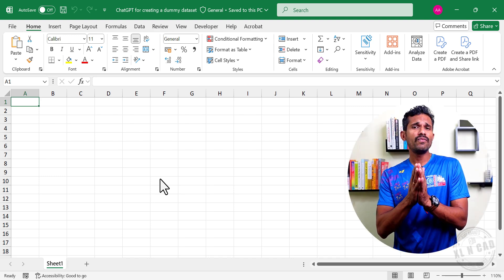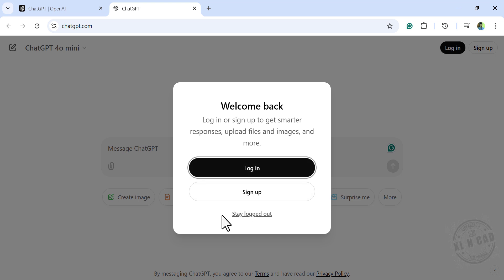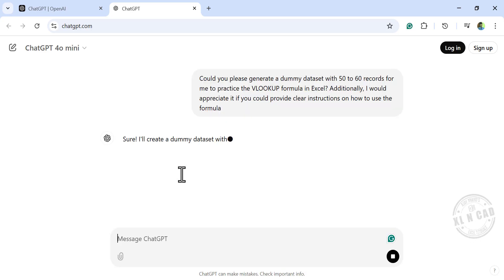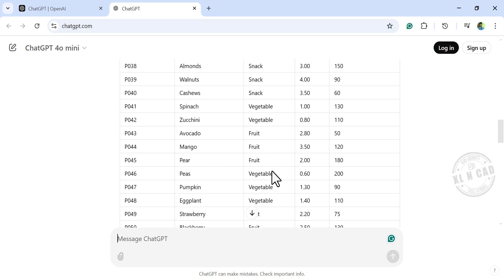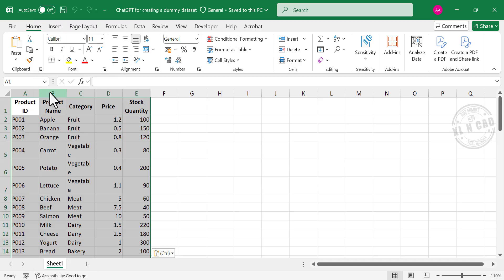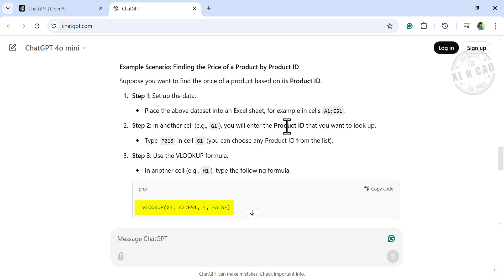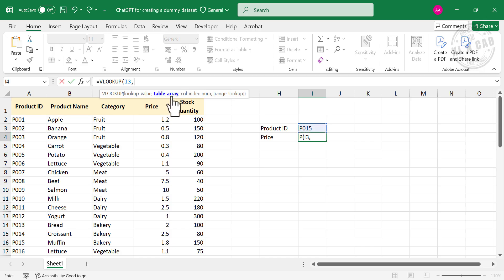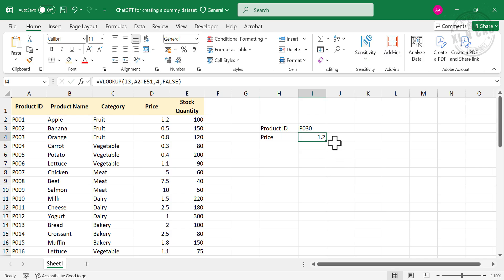Dummy Datasets to practice Excel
Discover how to use ChatGPT to effortlessly create dummy datasets for your Excel projects! Whether you're building dashboards, practicing data analysis, or testing formulas, a dummy dataset is essential to simulate real-world scenarios. In this tutorial, I'll show you step-by-step how to harness the power of ChatGPT to generate custom datasets tailored to your needs.

📊 Think Like an Analyst: Books That Helped Me
📚 Mind-Opening Reads You Can’t Miss